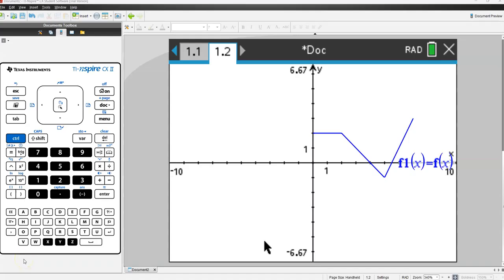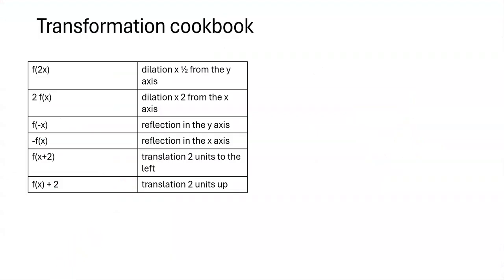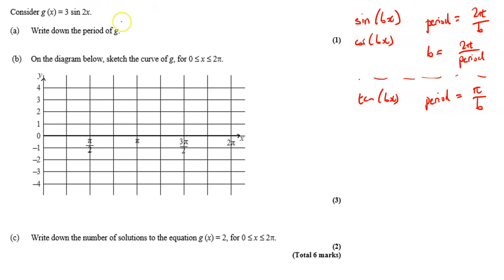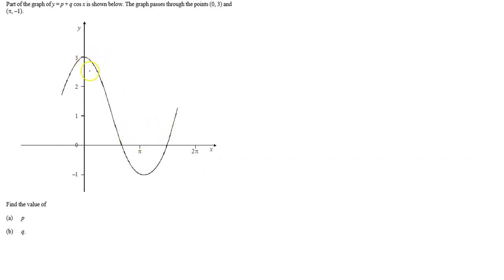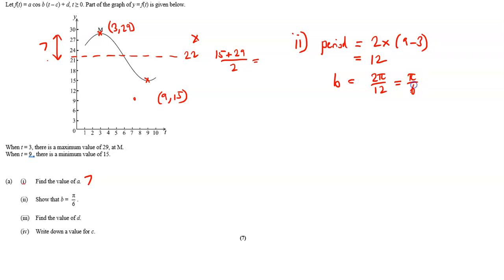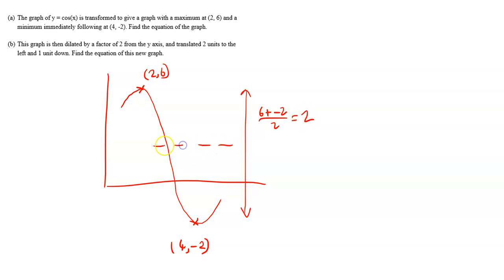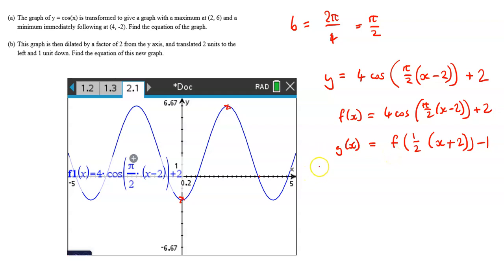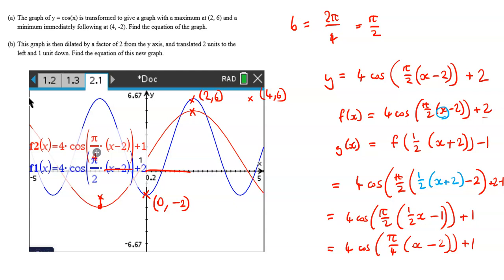Transformations of trig graphs (IB AA SL)